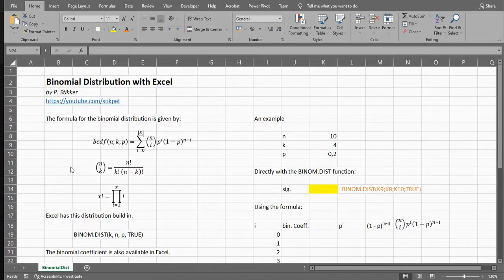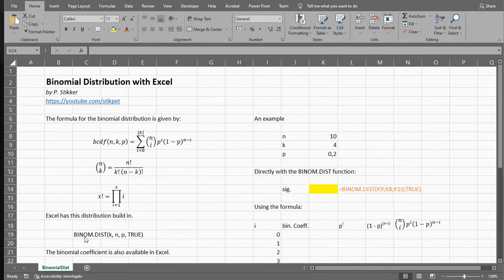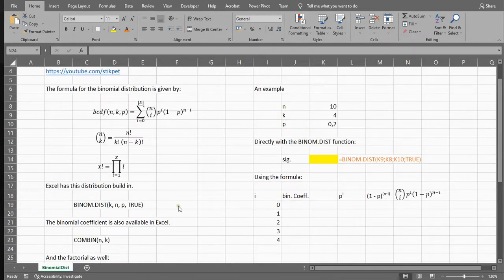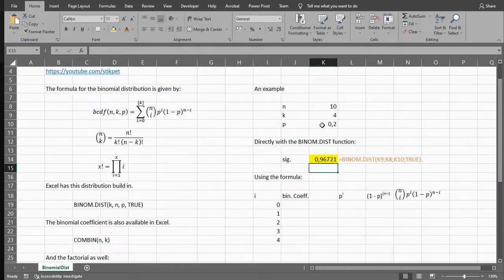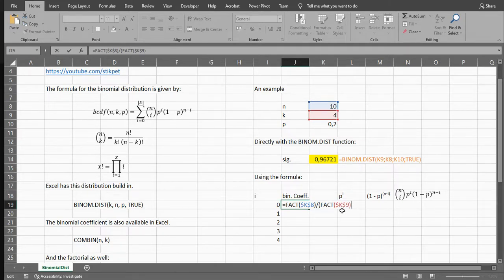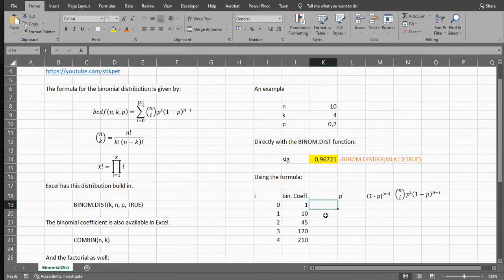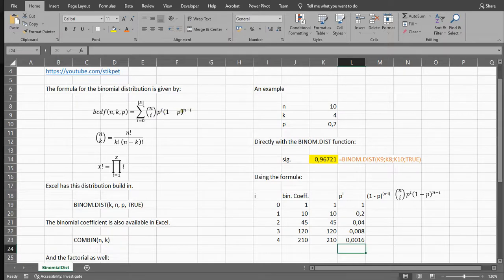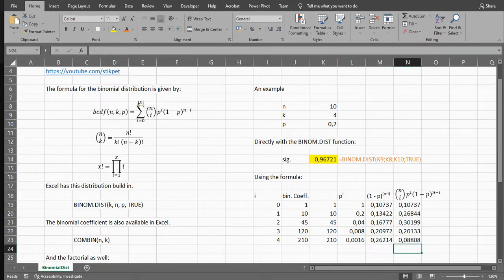Excel - Binomial Distribution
Instructional video on creating a probability mass function and cumulative density function of the binomial distribution in Excel.